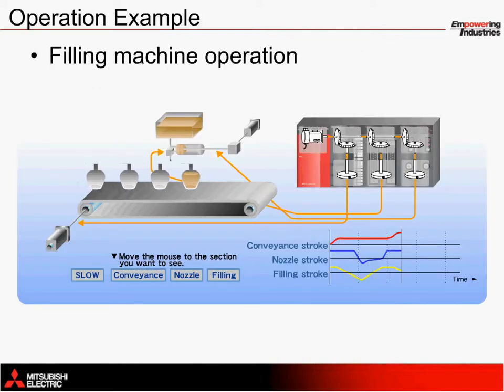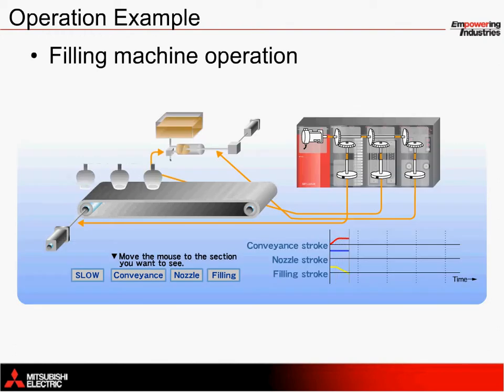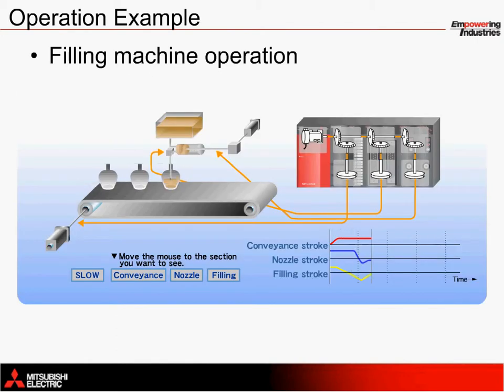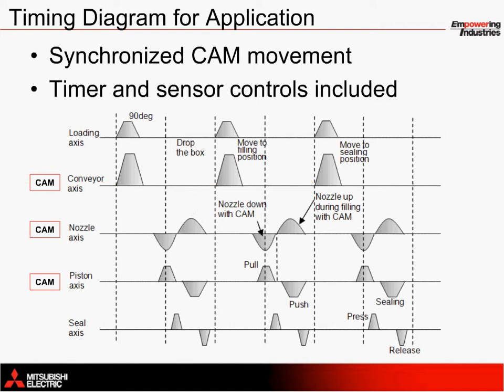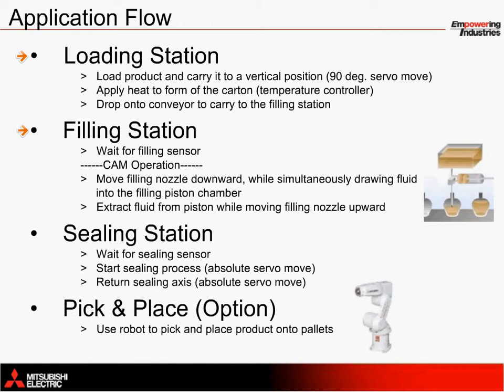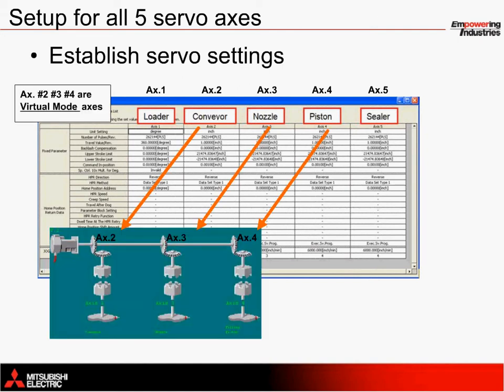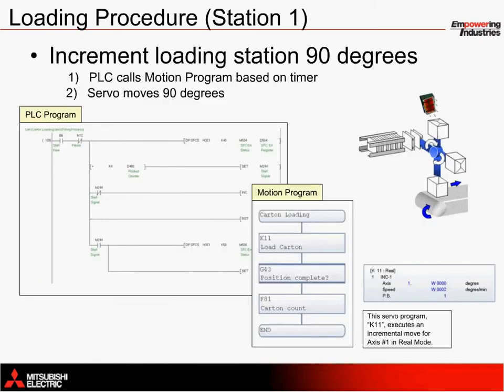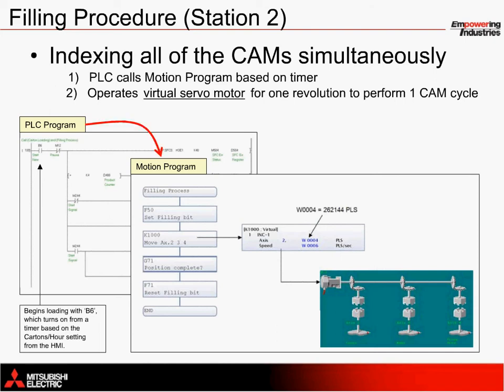Mitsubishi Electric Solution - Filling (Part 2/3)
Filling applications in the packaging industry load containers onto a conveyor to be filled with a viscous liquid and then sealed shut for distribution. A loading arm rotates each container to be formed with heat before placement onto a conveyor. The conveyor then carries each product toward a filler station while coordinating movement with two servos to perform the filling process. As an option, a robot is used to pick and place the containers onto a pallet.Mitsubishi Electric provides a complete solution through combining PLC, HMI, motion, and robot programming products under one platform.